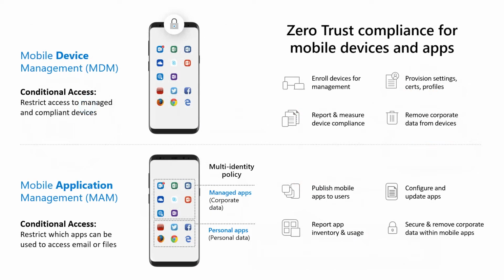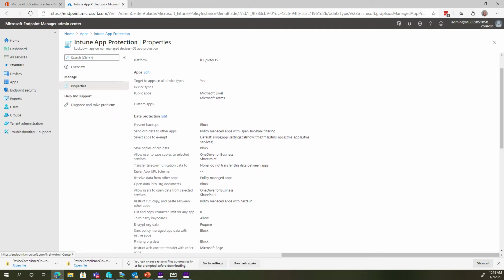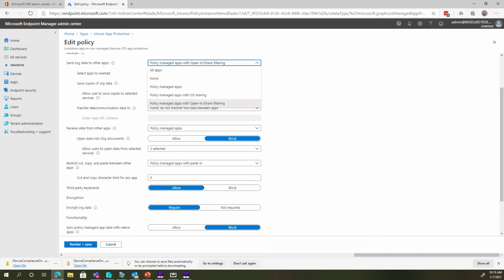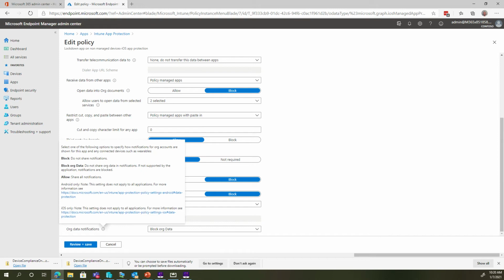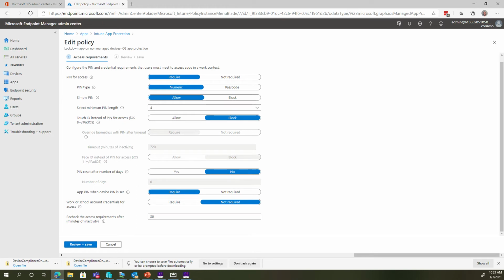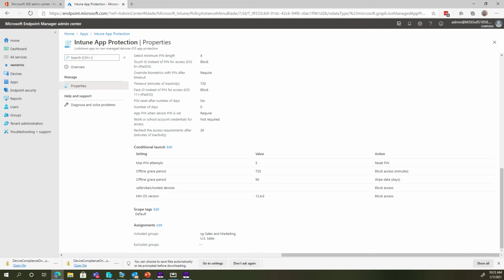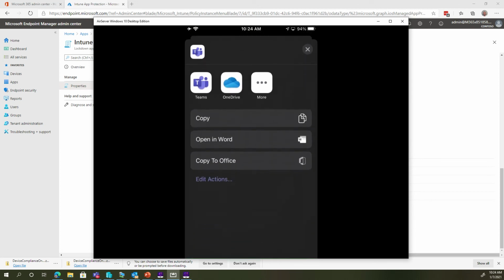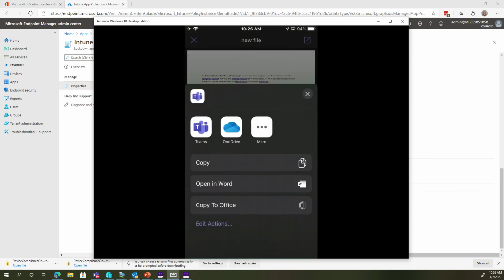Microsoft Endpoint Manager MAM(Mobile Application Management)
A demo of Mobile Application Management from Microsoft Security.